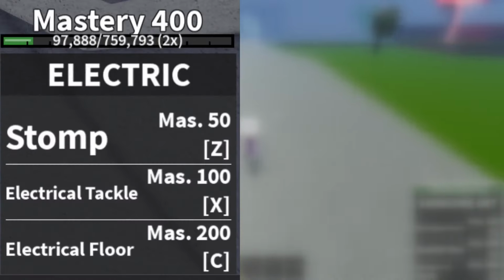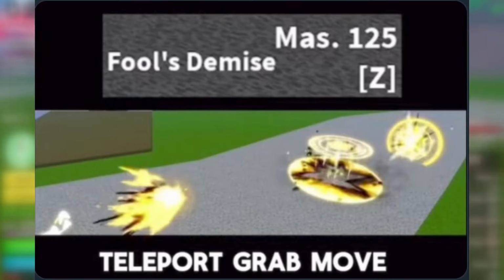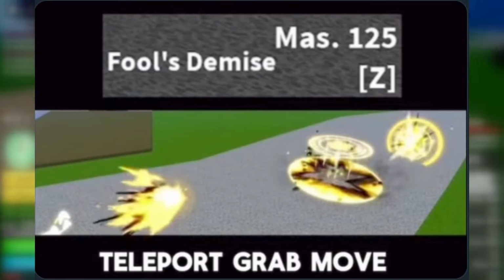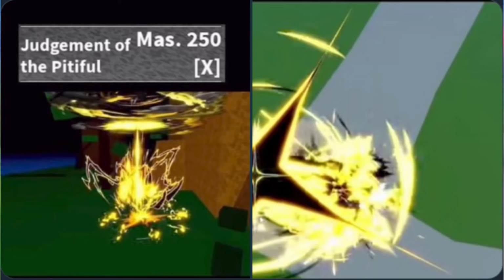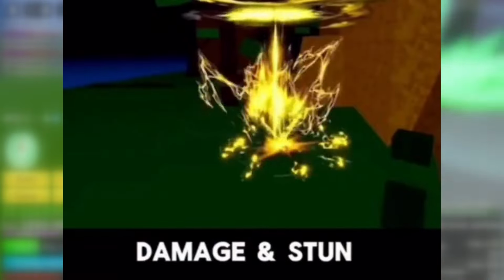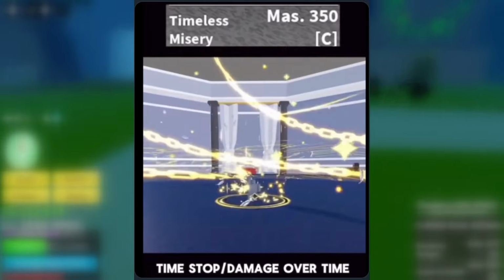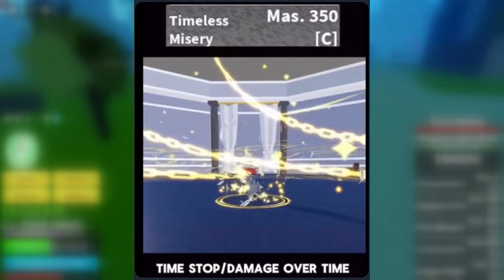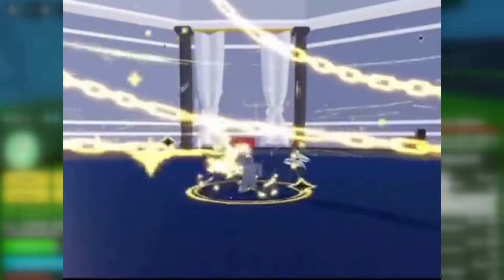This NEW Angel Fighting Style Is INSANE!!!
Get ready to be blown away by this new Angel Fighting Style in Blox Fruits! This update introduces a powerful and unique fighting style based around Stunning your opponents that will change the game. Watch now to see the insane abilities in action!